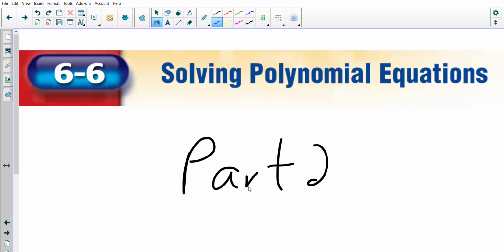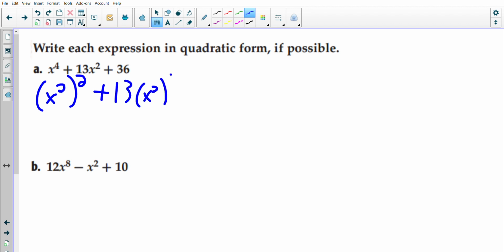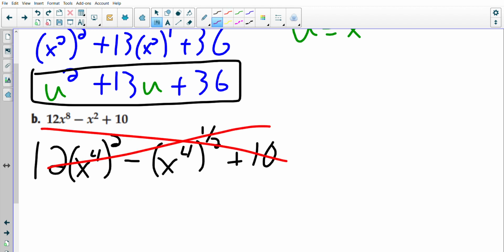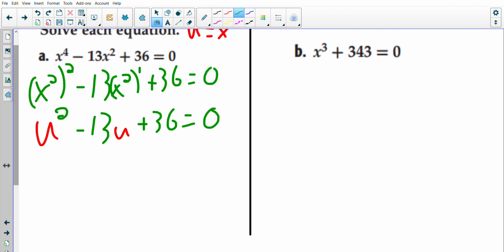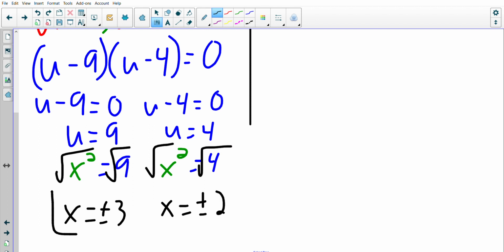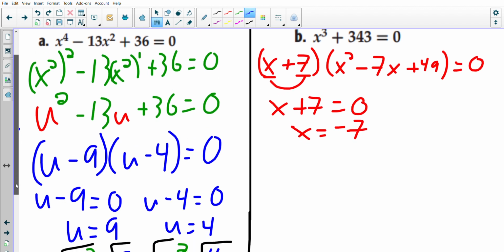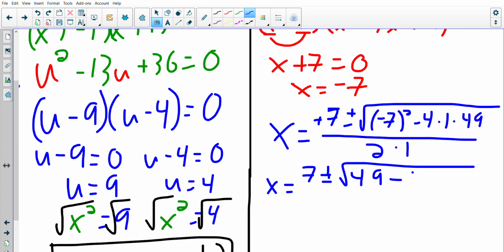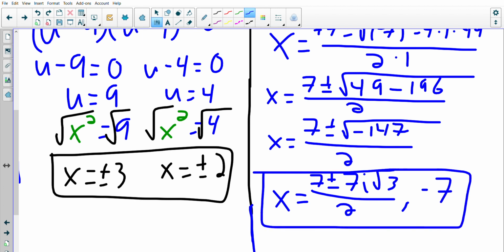Sect 6-6 Solving Polynomial Equations (Part 2)